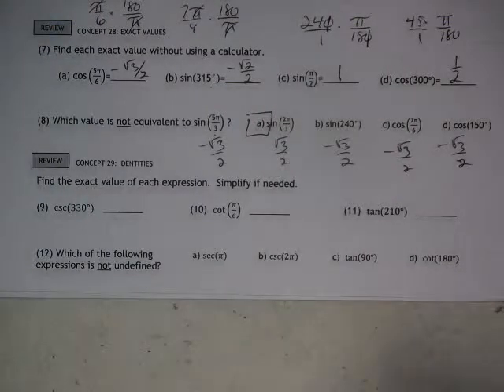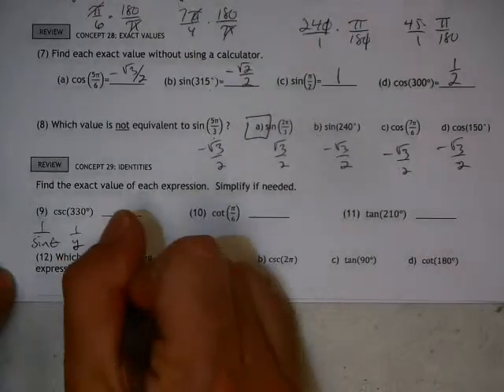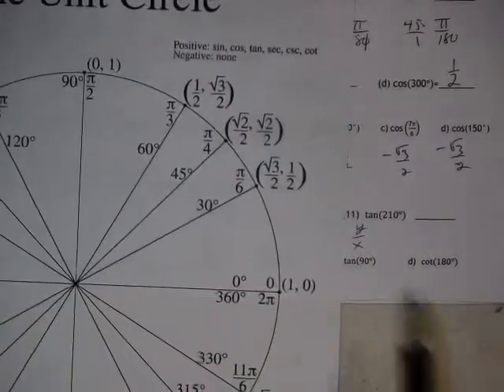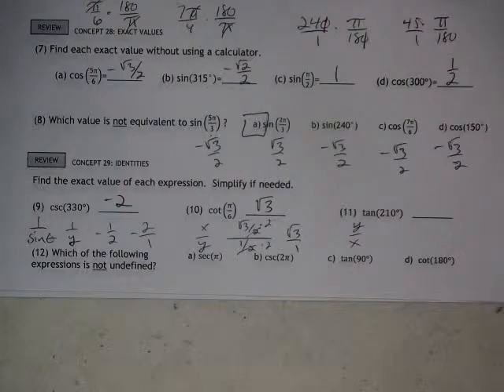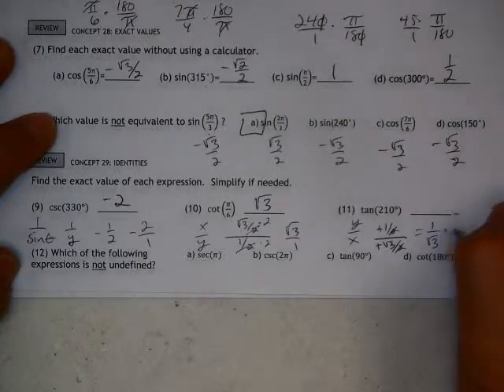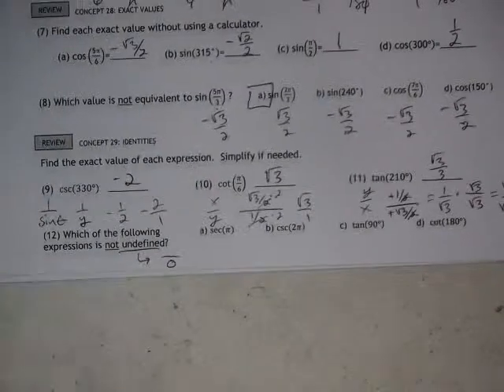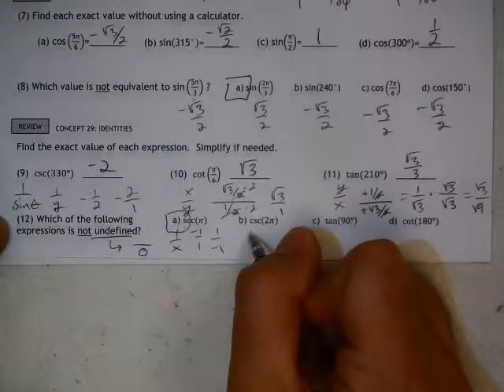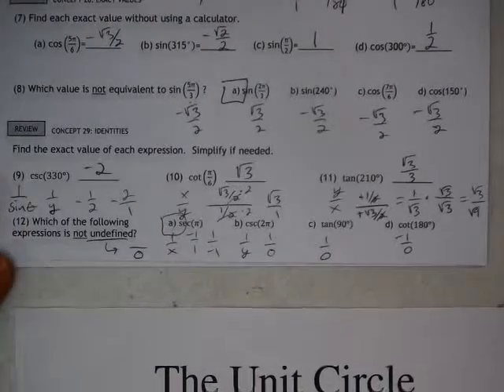36.4 #9, 10, 11, 12 Identities